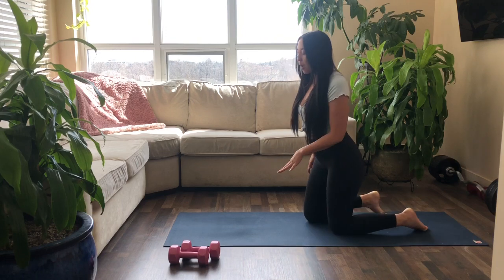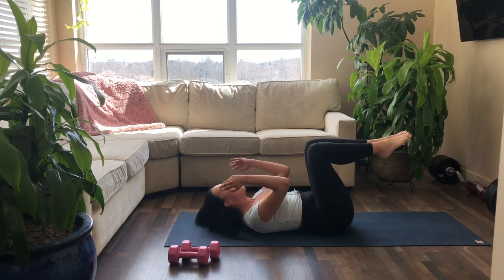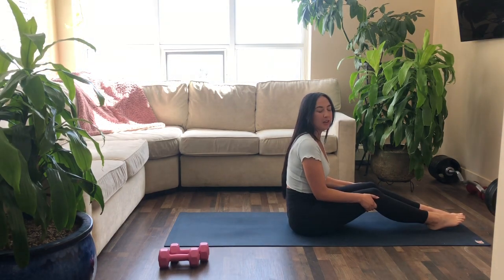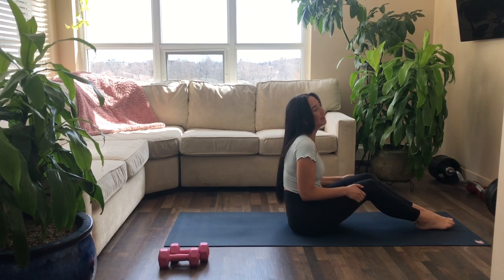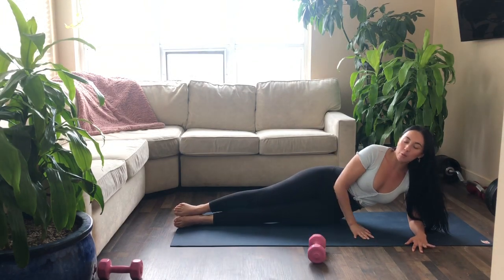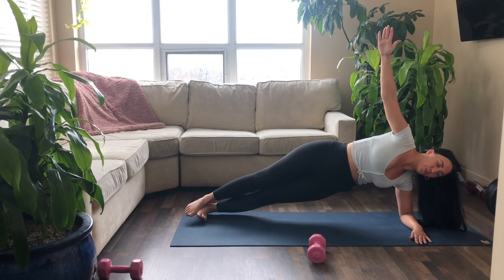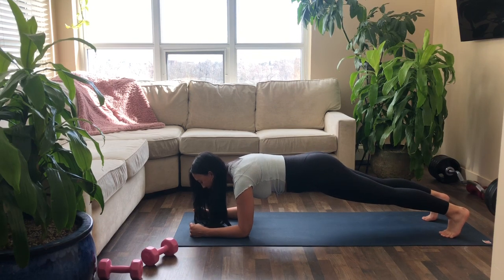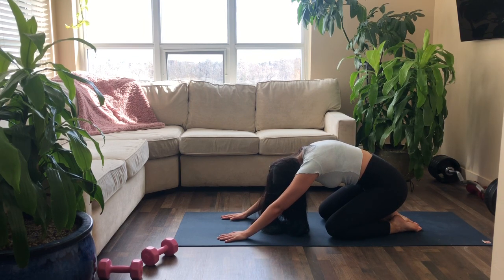Full Body Class